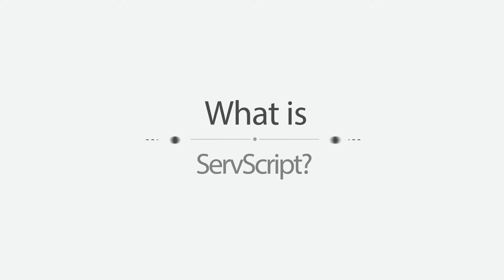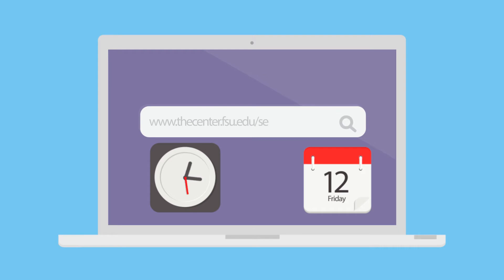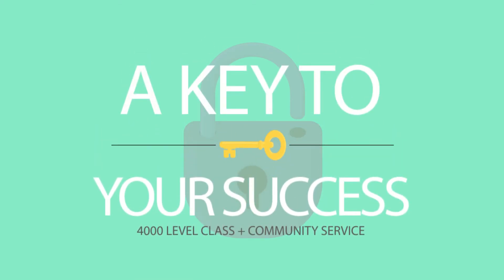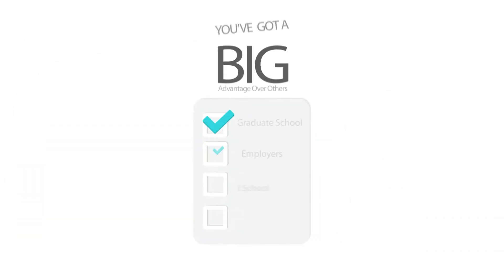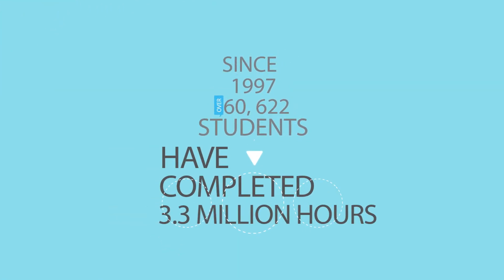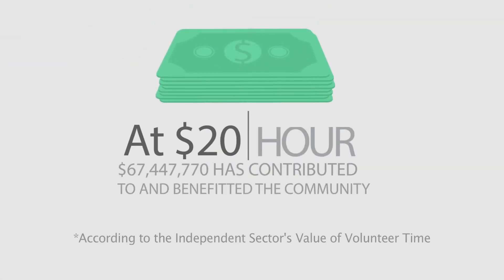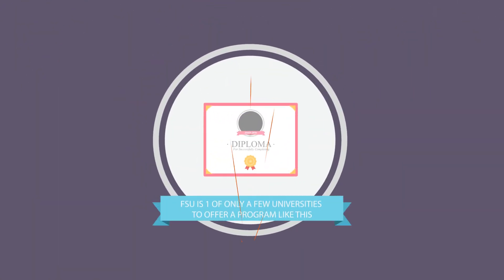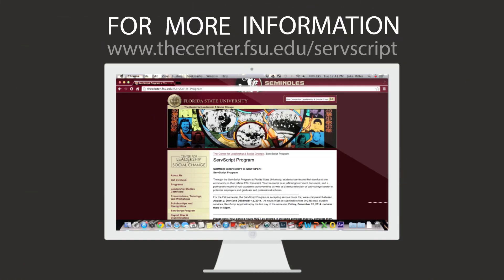Have You Checked Out ServScript?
The ServScript Program at Florida State University gives students the opportunity to record their service to the community on their official FSU transcript. These hours not only reflect your service to the community, it helps FSU track the amount of hours FSU students serve every semester.